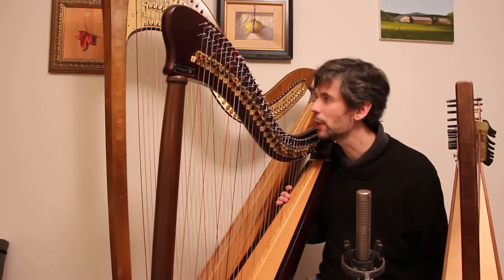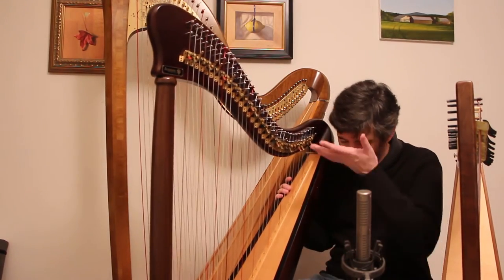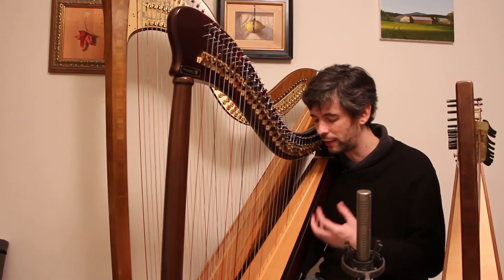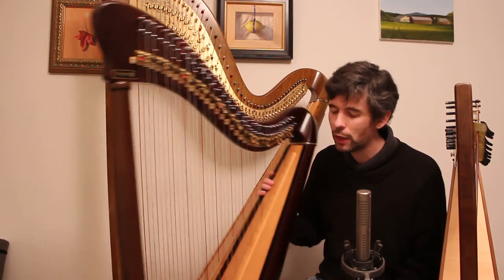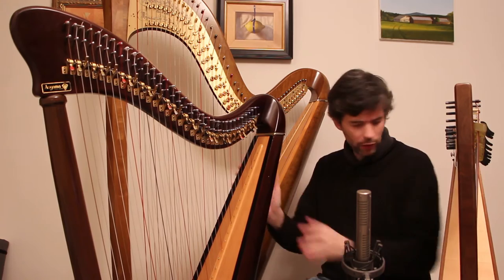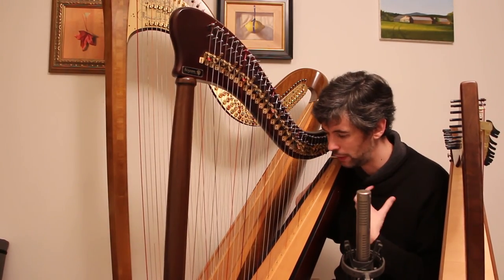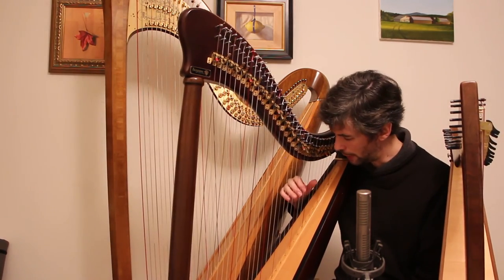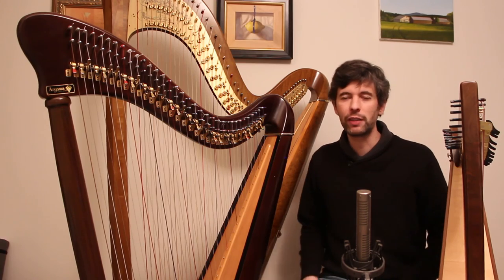Buying a Harp - Build quality and ergonomics (Harp Tuesday ep. 100)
Welcome to the 100th episode of Harp Tuesday! 100 is a big number and I feel proud to have reached it! :) Thanks to all of you who watch and comments on my videos - you're the reason I've made it to #100!

In this episode I offer some thoughts and advice on buying a harp, with an emphasis on advice for someone looking to buy their very first harp.

I've split this episode into individual sections, as well as the complete episode.

Harp Tuesday is once every two week video series about the harp. An easy to navigate list of Harp Tuesday episodes can be found

My CD "Passage: music for solo harp" is available!

Cheers,
Josh